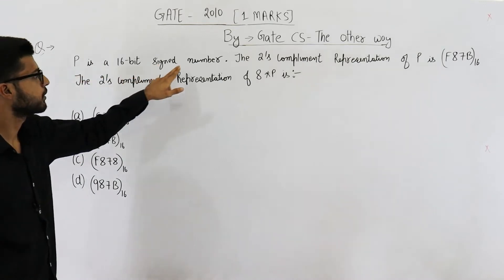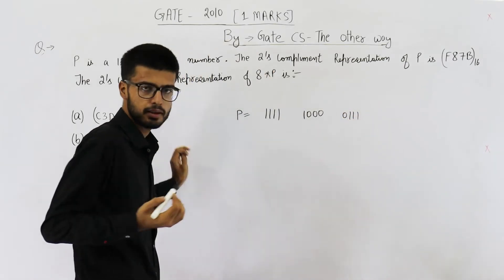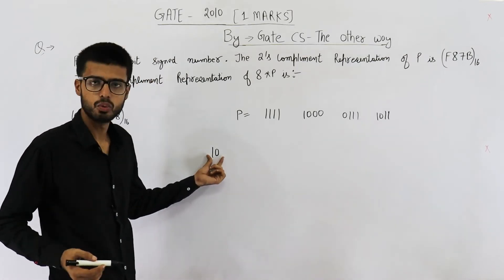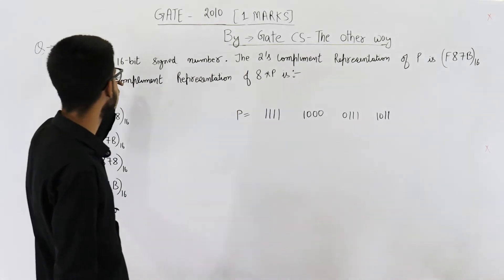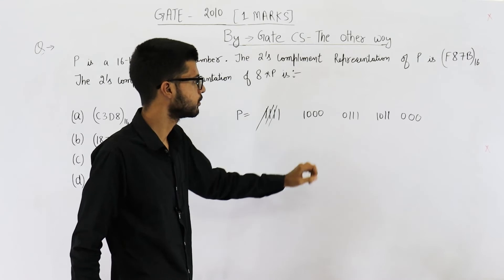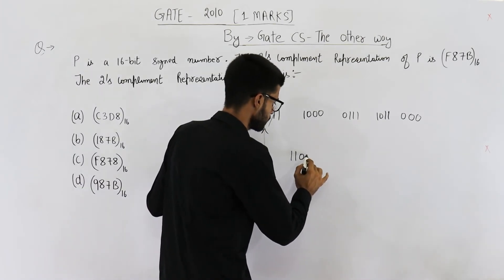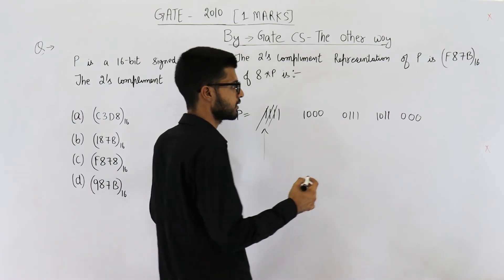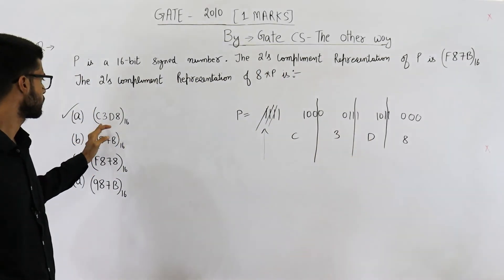Gate 2010 pyq DIGITAL | P is a 16-bit signed integer. The 2’s complement representation of P is F87B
P is a 16-bit signed integer. The 2’s complement representation of P is (F87B)16.The 2’s complement representation of 8*P
(A) (C3D8)16
(B) (187B)16
(D) (987B)16